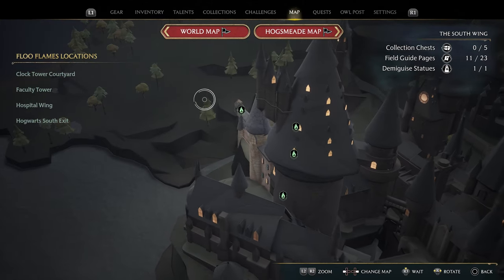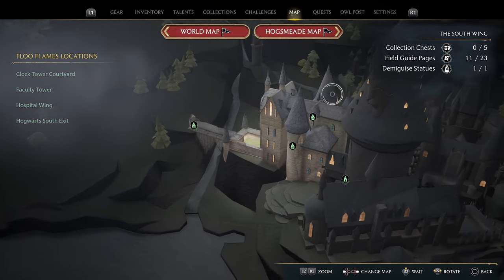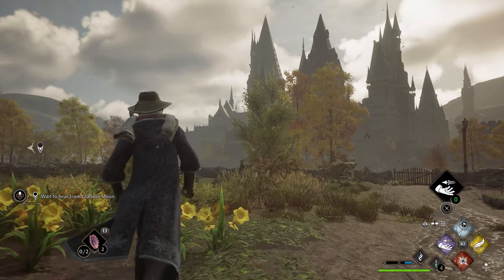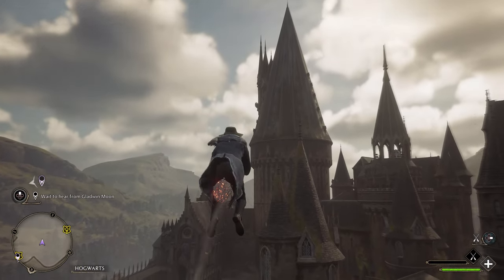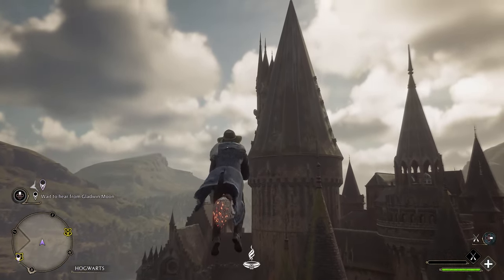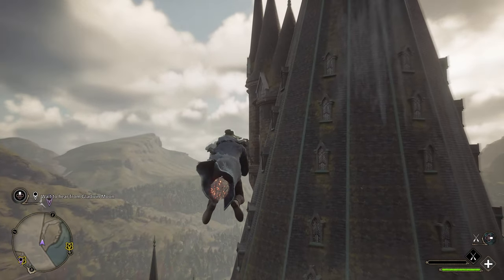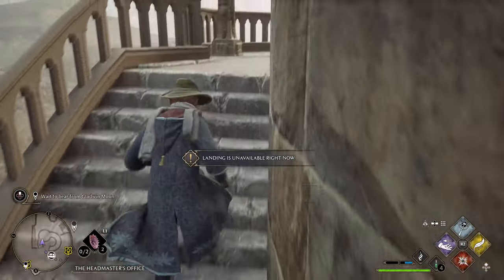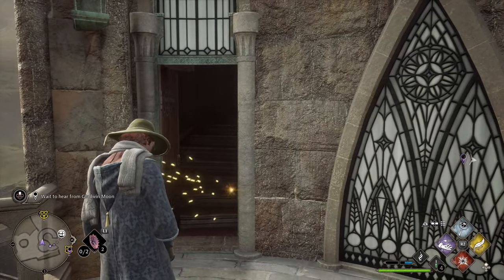Hogwarts Legacy Room with a View Location | Headmaster's Upper Study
The Hogwarts Legacy Room with a View trophy and achievement requires you to reach the highest point in the castle, the Headmaster’s upper study. Also, grab the key in the room for the Hogwarts Secrets challenge. To access the room, you can fly or head through the Grand Staircase to the Trophy Room (giggles) before making your way up to the top.

★  This Game includes the following trophies  ★